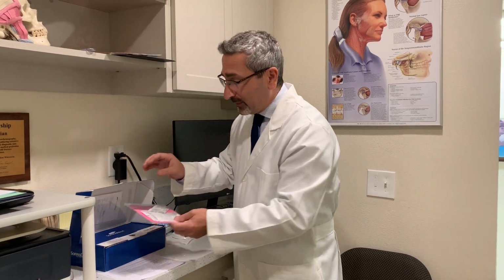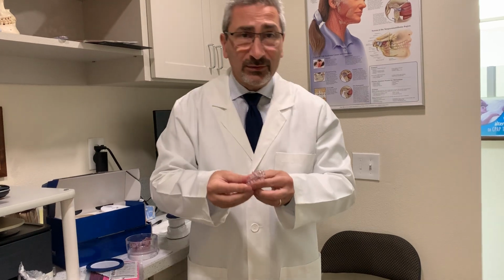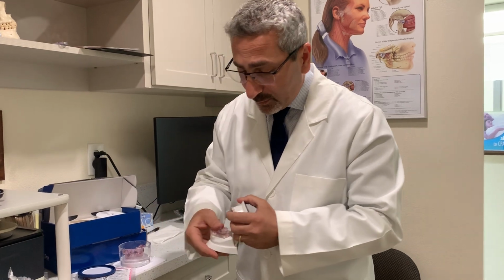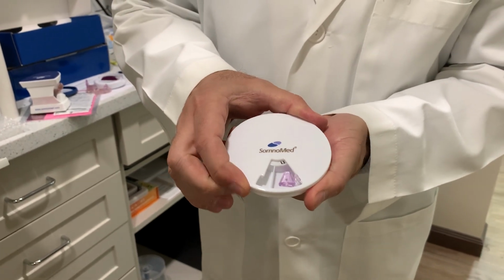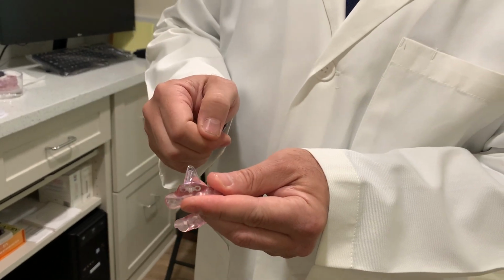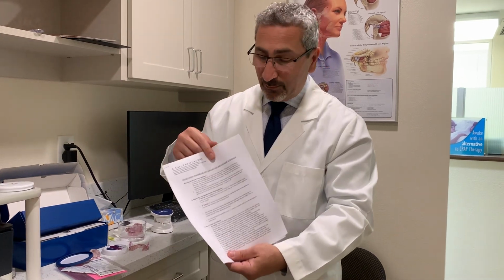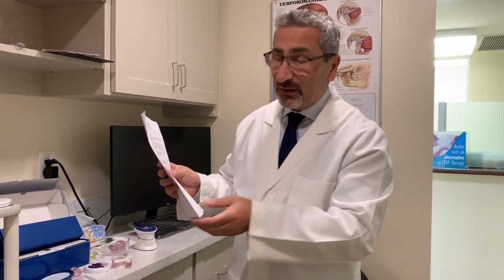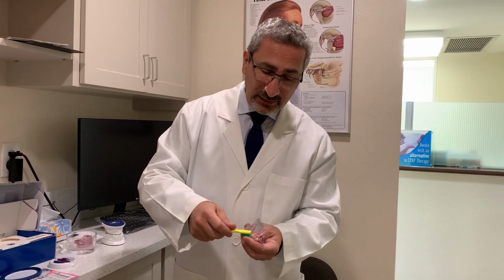Dental Sleep Appliance Self Fitting Instructions for Patients During COVID-19 Dr. Demerjian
Instructions on Somnomed Sleep Appliance: How to fit, wear and care for the appliance.